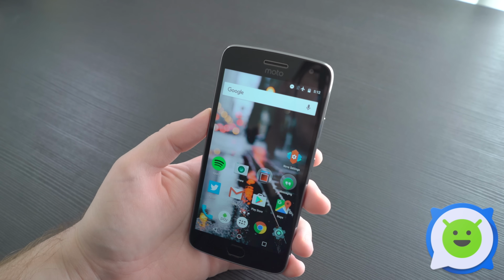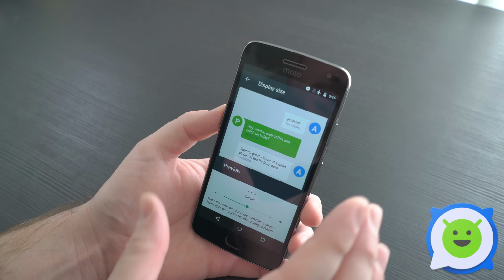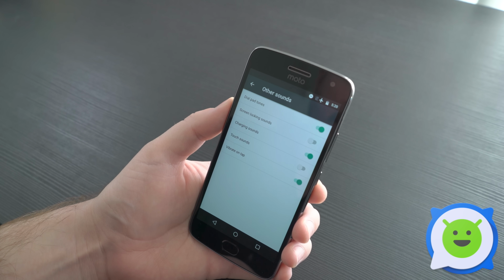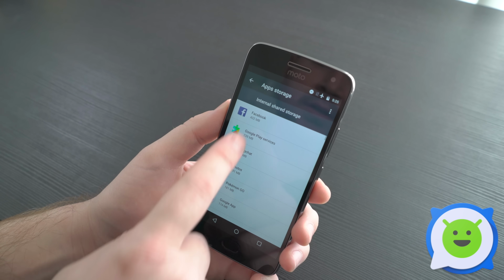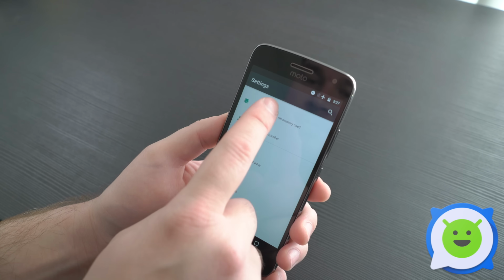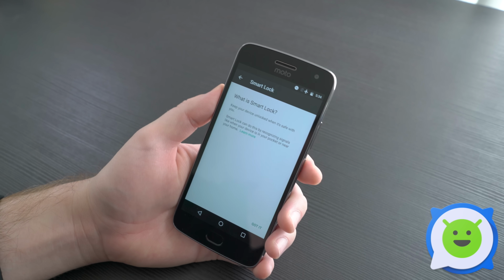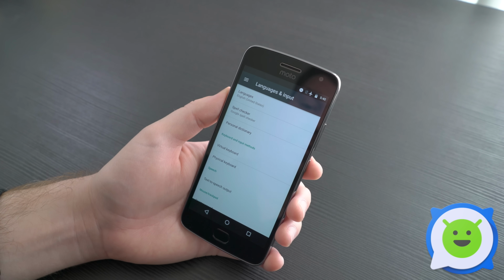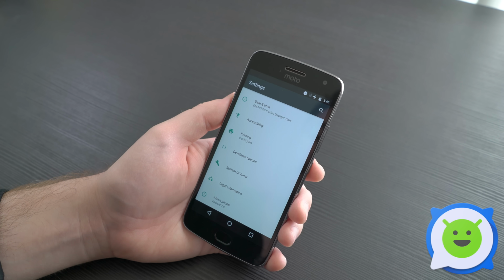Moto G5 Plus: Settings Walkthrough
A complete and comprehensive walkthrough of the Moto G5 Plus' Settings app.